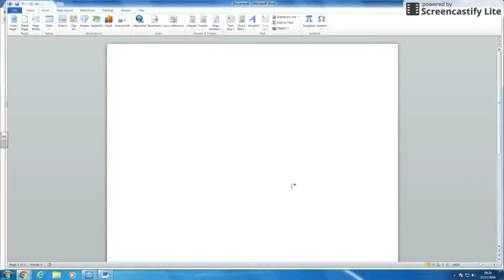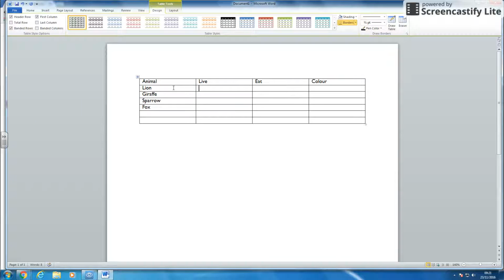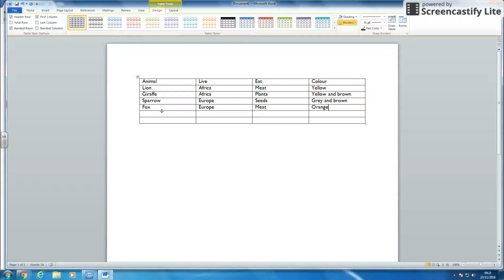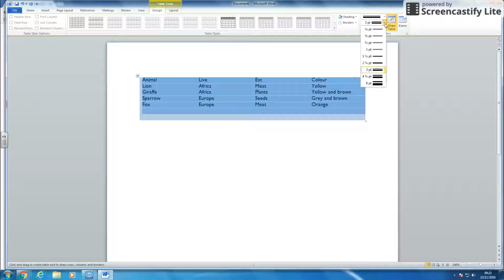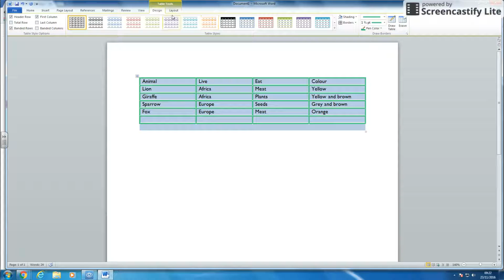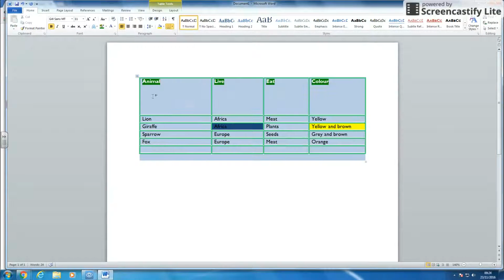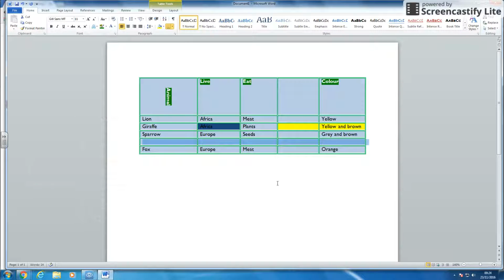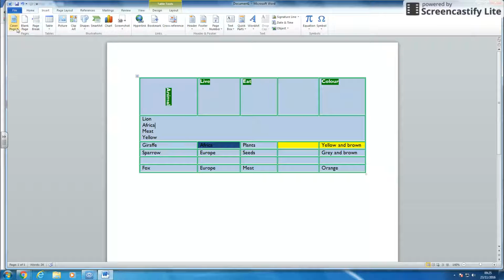8 Tables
How to add and edit tables in Micrsoft Word